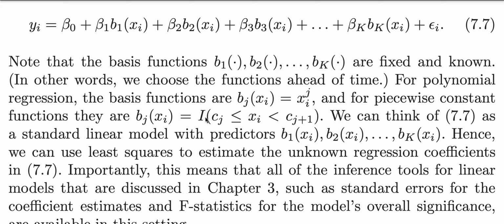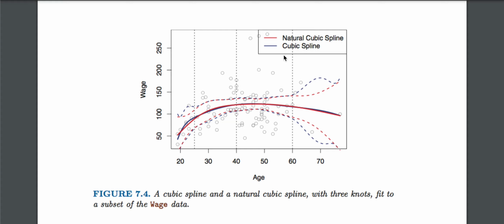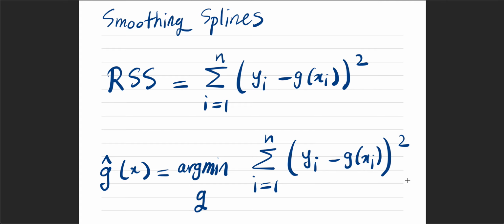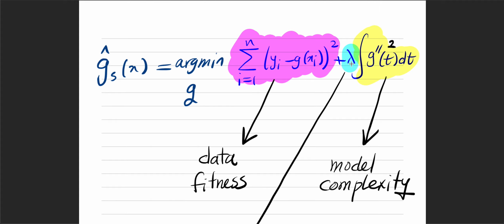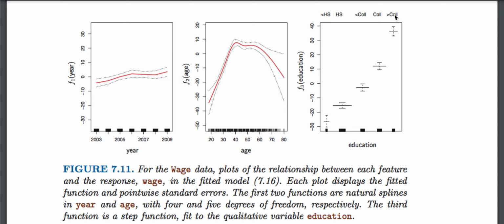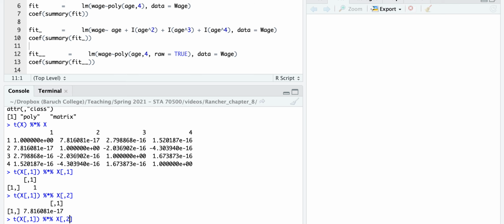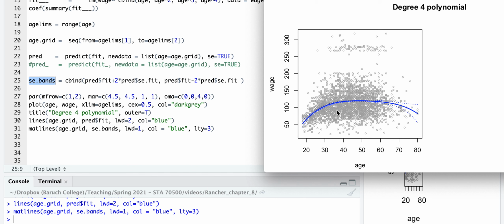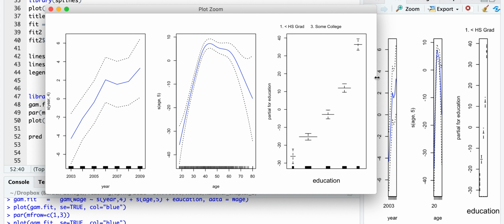movingBeyondLinearity part II withRcoding